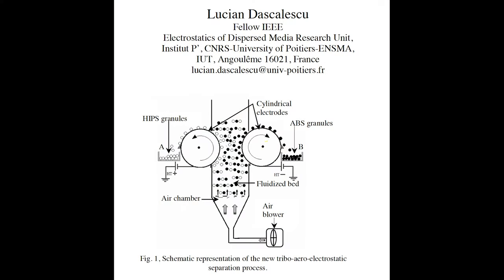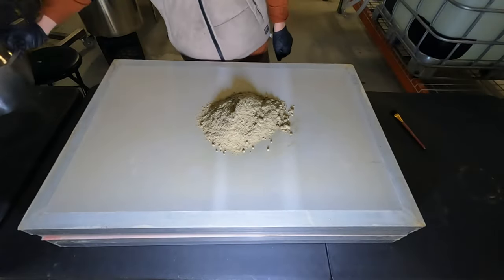Triboelectric Tuesday Episode 12 - Tribo-Aero-Electrostatic Separator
Welcome to Triboelectric Tuesdays, where we take you through our journey to create a method to isolate botanical trichome heads using static electricity.

Tune in every Tuesday at 6PM EST.

What subjects would you like us to show or discuss? Drop your comments below.

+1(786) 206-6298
for more info.

Literature Cited:

Experimental Modeling of a New Triboelectrostatic Separation Process for
Mixed Granular Polymers
Article in IEEE Transactions on Industry Applications · November 2013

 Study of a Tribo-Aero-Electrostatic Separator for Mixtures of Micronized Insulating Materials Article in IEEE Transactions on Industry Applications · September 2015

Improved Overall Performances of a Tribo-Aero-Electrostatic Separator for
Granular Plastics From Waste Electric and Electronic Equipment
Article in IEEE Transactions on Industry Applications · September 2015